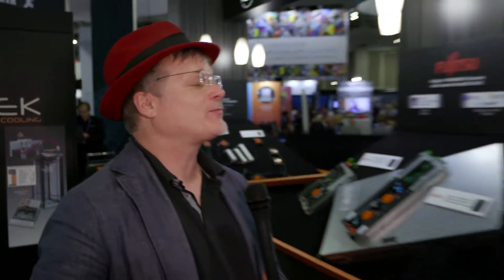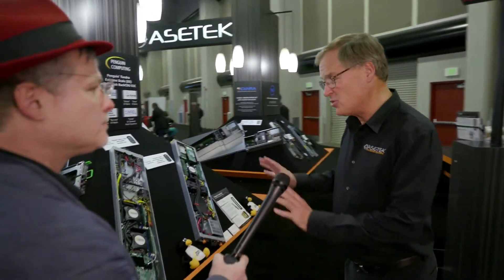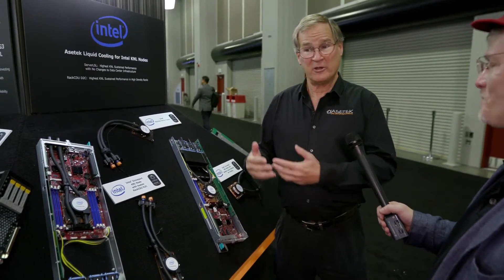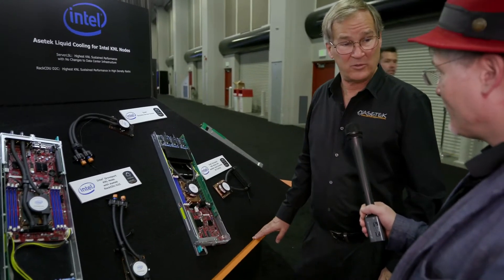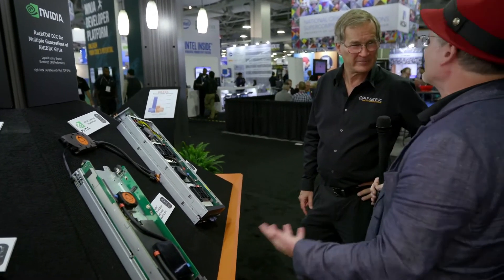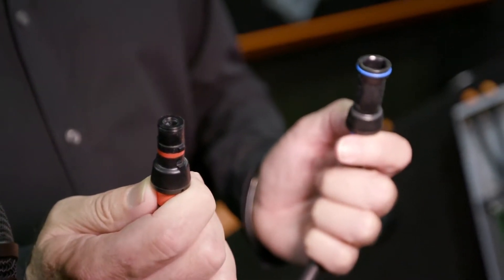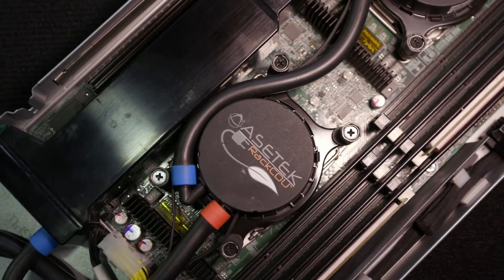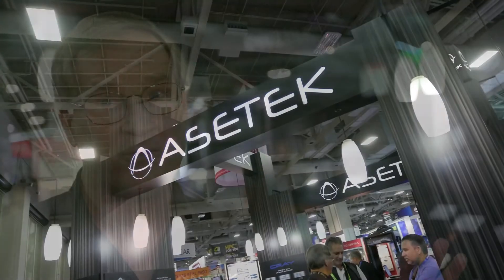Asetek Highlights Global Leadership in HPC Liquid Cooling at SC16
At SC16, Asetek displayed cost effective solutions from OEMs such as CIARA®, Cray®, Format®, Fujitsu®, and Penguin®. Liquid cooling for NVIDIA® P100 (Pascal) and Intel® Knight’s Landing™ were also on display. Intel Knight’s Landing server nodes featured both Asetek RackCDU D2C™ and ServerLSL™ liquid cooling.

Demonstrating Asetek’s adaptability to any data center cooling need, HPC installations from around the world were featured. Servers from these installations featuring Asetek liquid cooling were on display including servers installed at Oakforest-PACS, the highest-performance supercomputer system in Japan.

Asetek solutions for HPC data centers includes RackCDU D2C(Direct-to-Chip), RackCDU ISAC™ (In-Server Air Conditioning), and ServerLSL (Server Level Sealed Loop). RackCDU D2C provides cooling energy savings greater than 50% and density increases of 2.5x-5x. RackCDU ISAC is a sealed server solution which captures over 90% of heat load into liquid. ServerLSL provides liquid assisted air cooling for server nodes, replacing less efficient air coolers and enabling the servers to incorporate the highest performing CPUs and GPUs.